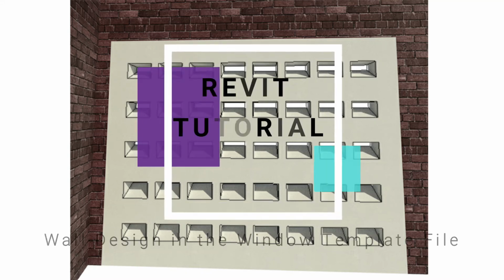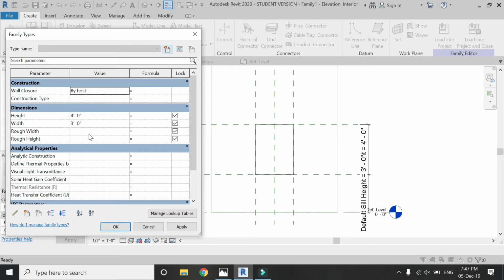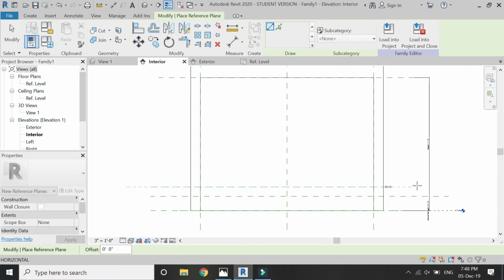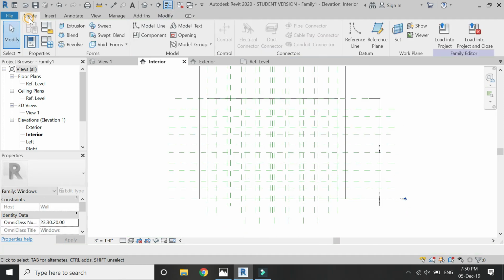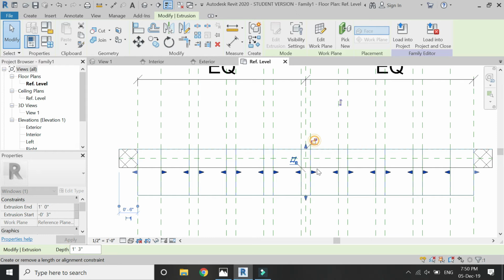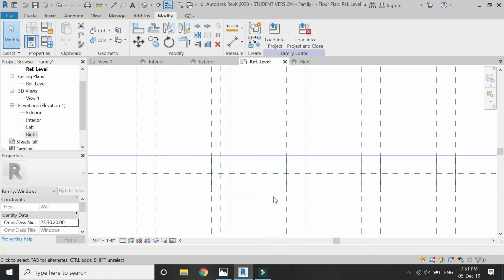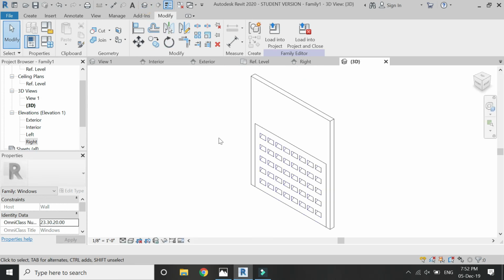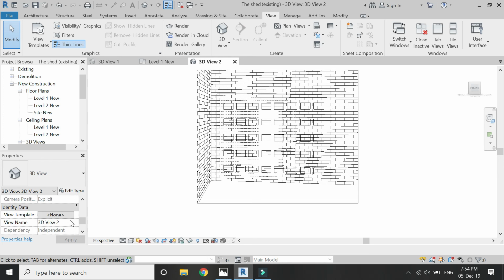Revit Tutorial - Wall Design in the Window Template File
In this tutorial, I have created a design of wall in the Window Template file and then I have load that file into the project.